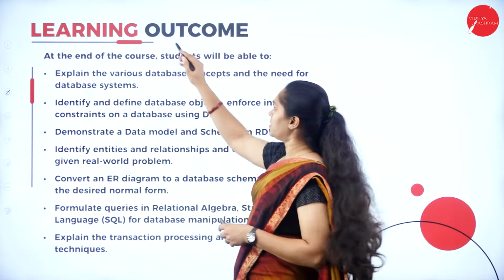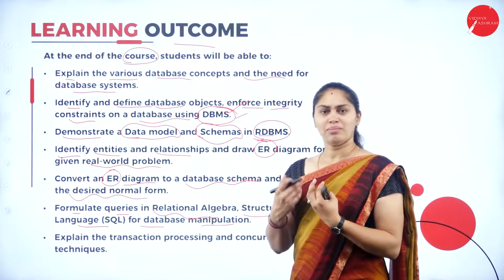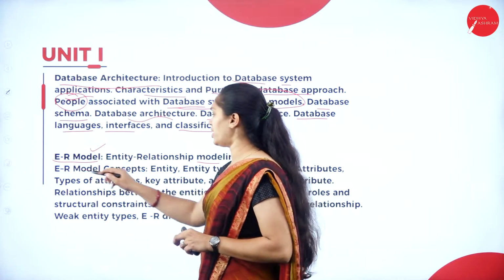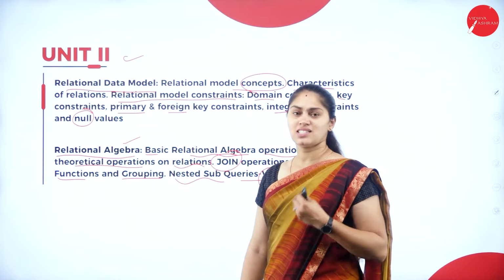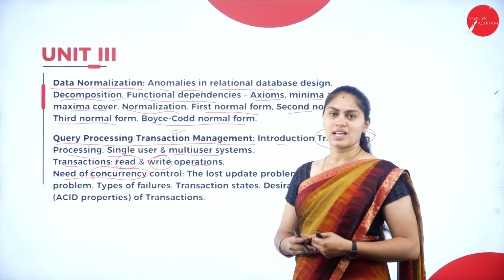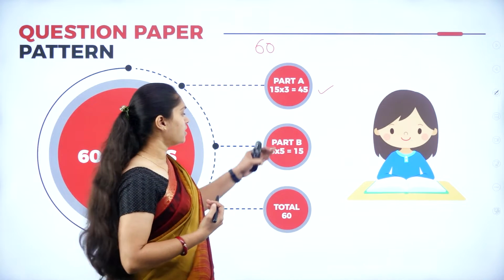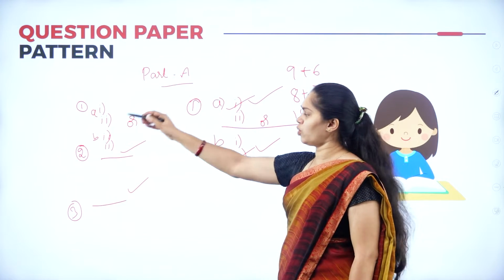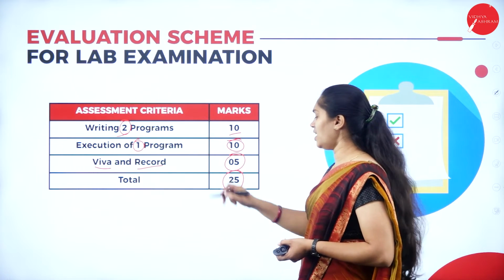DAY 0 | DBMS | III SEM | B.CA | NEP | INTRODUCTION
Course : B.CA
Semester : IV SEM
Subject : DATABASE MANAGEMENT SYSTEM
Chapter Name : INTRODUCTION
LECTURE : 1